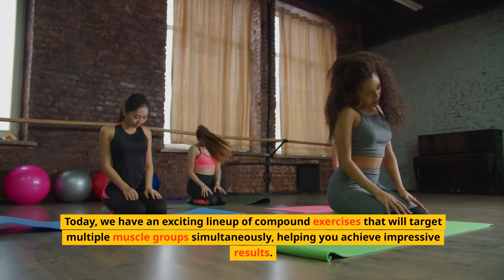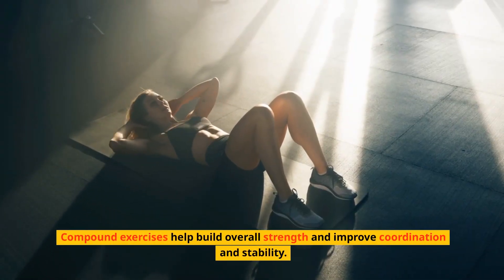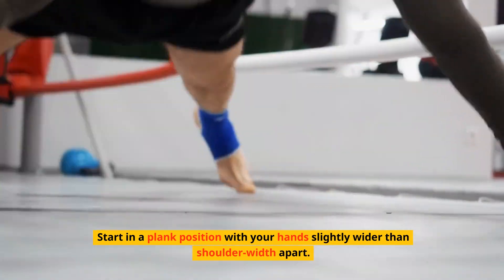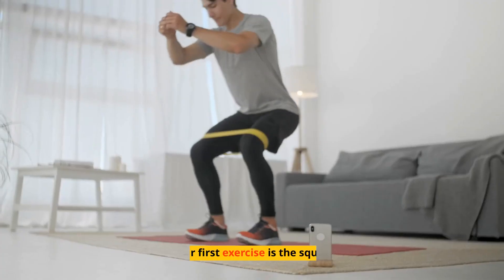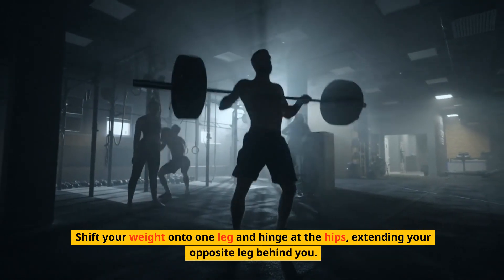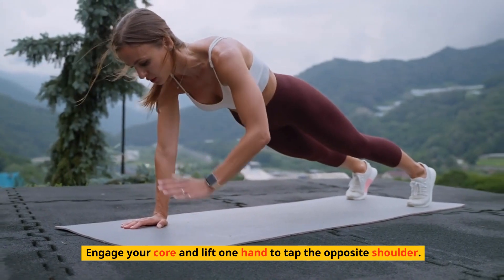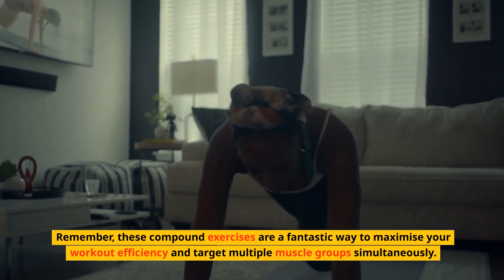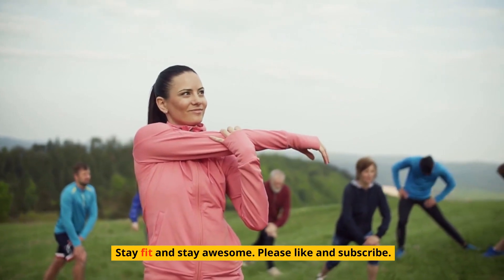"Unlock Super Human Weight Loss with These Simple Compound Exercises!"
In this video, we will show you how to unlock the superhuman weight loss potential with simple compound exercises!

This is a short, but effective, way to get the most out of your workouts and lose weight fast. By incorporating compound exercises into your routine, you'll build muscle and burn fat simultaneously. This is the key to unlocking the weight loss potential hidden within your own body!